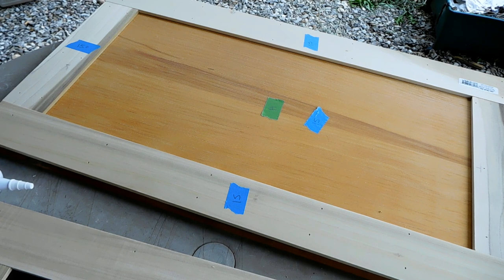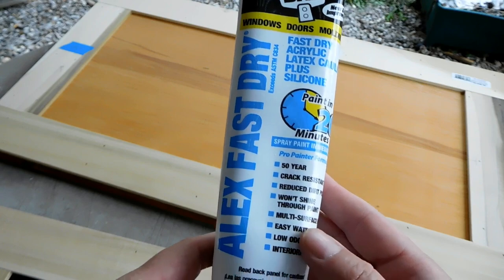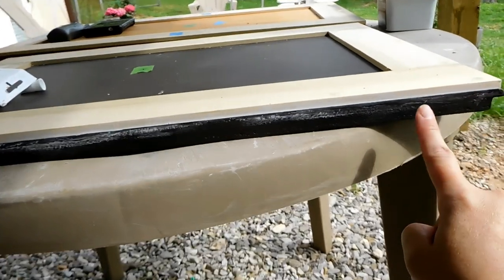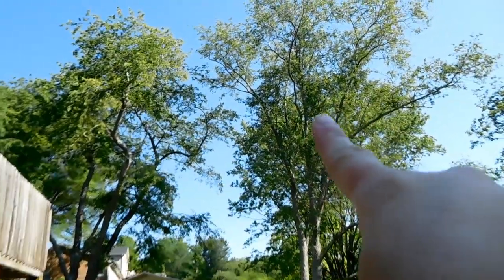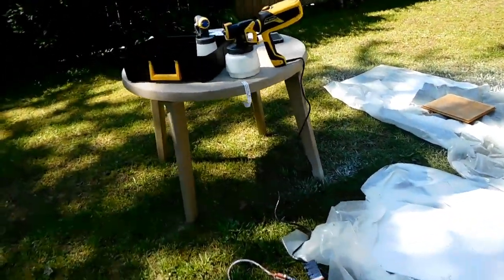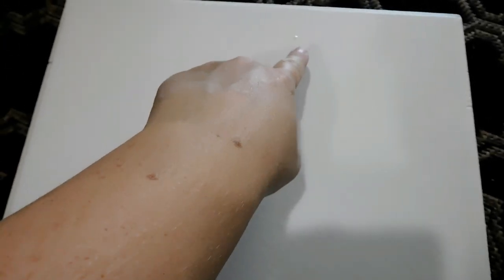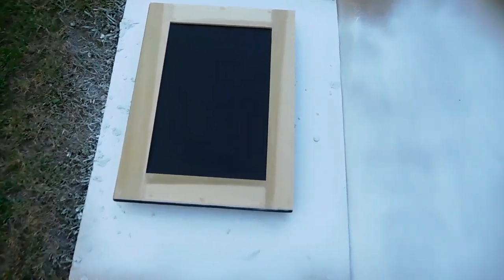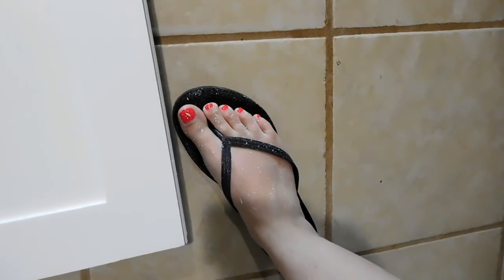Spray Painting Kitchen Cabinet Doors!!! :D Finally!!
Hi Friends!

So sorry this video is late! The weekend just had many obstacles, and it just wasn't meant to post it until today I guess.  But anyways, it's here now, and I hope you enjoy it!

So please check it out if you are interested in seeing or doing this project.

Thanks so much for being so patient friends!

Nicole